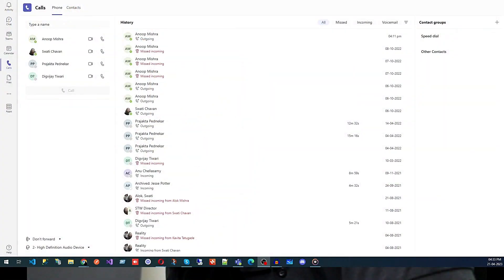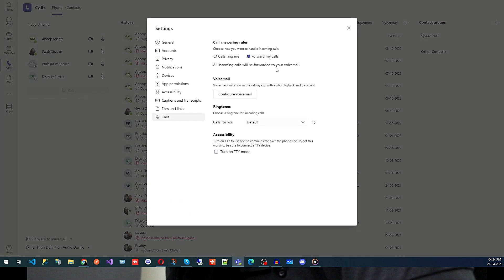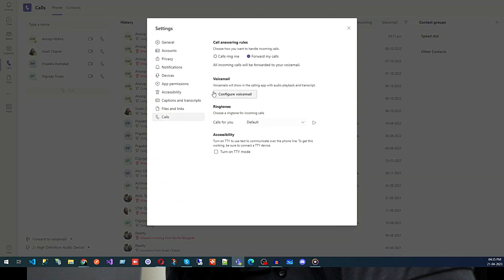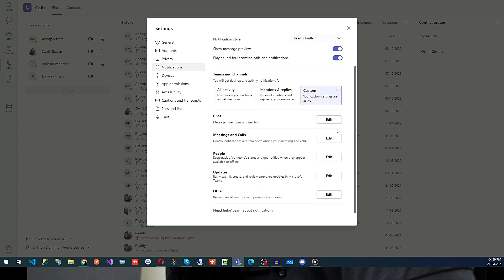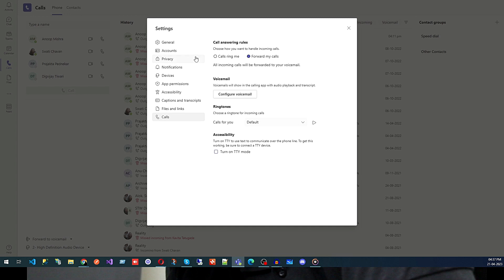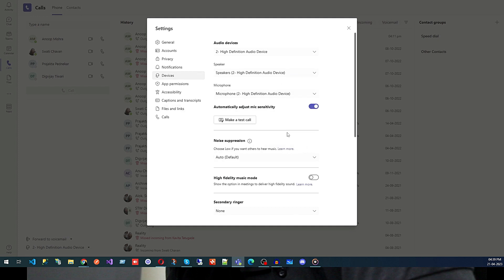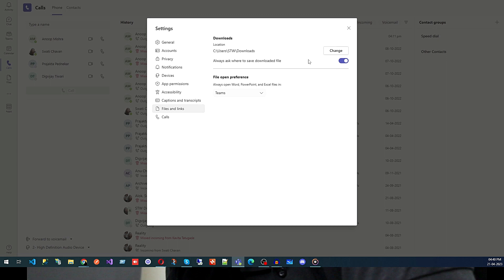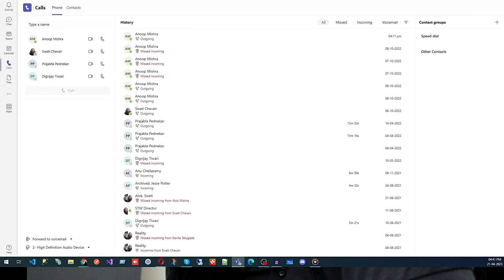Microsoft 365 Teams - Chapter 7 - How To Use Calls Features In MS Teams - Microsoft 365 Tutorial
Welcome to Chapter 7 of our Microsoft 365 Teams Tutorial Series! 🌐📞 In this chapter, we're diving into the world of seamless communication with "How To Use Calls Features in Microsoft Teams."

📚 Chapter 7: How To Use Calls Features In Microsoft Teams
Calling features in Microsoft Teams go beyond traditional communication, offering a comprehensive platform for voice and video calls. In this chapter, we'll guide you through the various aspects of Teams calls, ensuring you can leverage these features to enhance your team's connectivity.

🚀 What You'll Learn:
📞 Initiating Calls: Explore the different ways to initiate calls within Microsoft Teams, whether it's a one-on-one call, a group call, or even a conference call. We'll cover the essentials of making calls seamlessly.

📱 Mobile Calling: Discover the flexibility of making calls on the go using the Teams mobile app.

🎙️ Voice and Video Features: Dive into the options available for voice and video calls. Learn how to switch between modes, share your screen during a call, and utilize features that enhance your communication.

🔇 Call Controls and Settings: Master the art of call controls and settings, including muting, unmuting, and adjusting audio and video settings for a smooth and uninterrupted calling experience.

📊 Integration with Teams Collaboration: Understand how calling seamlessly integrates with other collaboration features within Microsoft Teams, ensuring a holistic approach to communication and teamwork.

💻 Whether you're a Teams veteran or just starting out, Chapter 7 is your key to unlocking the full potential of calling features within Microsoft 365 Teams.

👩‍💻 Ready to elevate your team's communication? Watch Chapter 7 now and become a Microsoft Teams Calling pro! Let's enhance our collaboration with Microsoft 365 Teams! 🚀📞